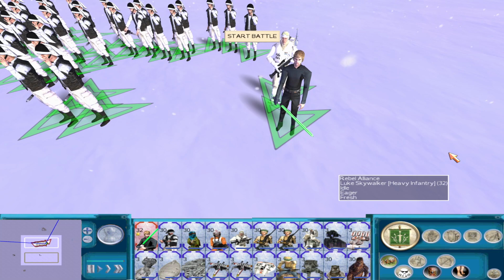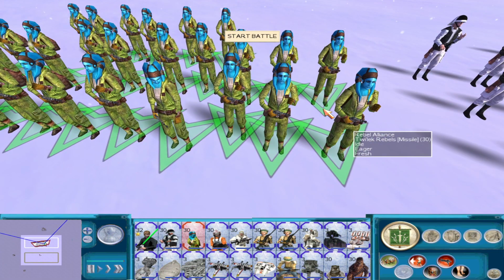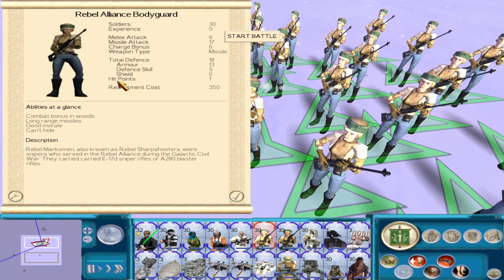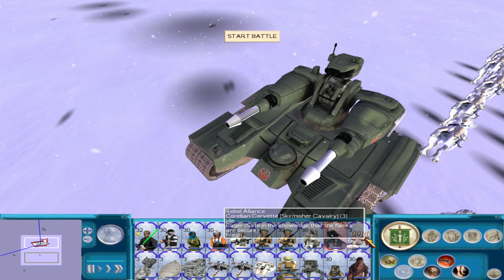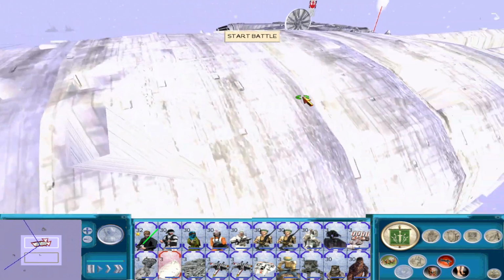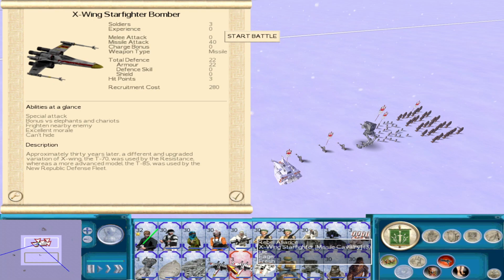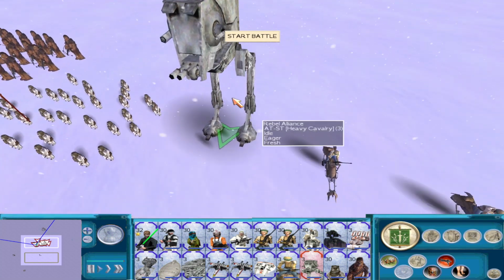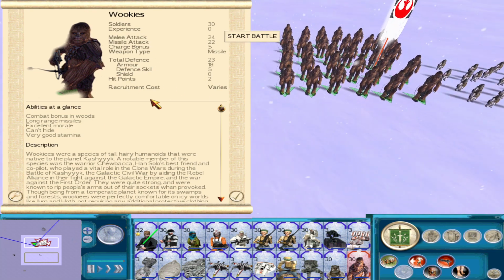Star Wars Total War: Rebel Alliance Faction Preview!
Faction preview for Star Wars Total War (mod for Rome: Total War - Alexander)